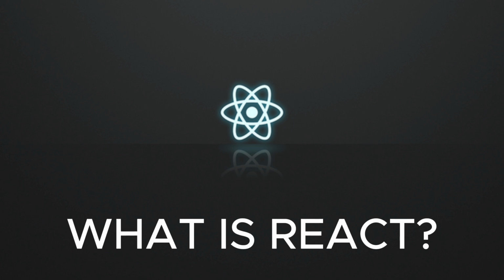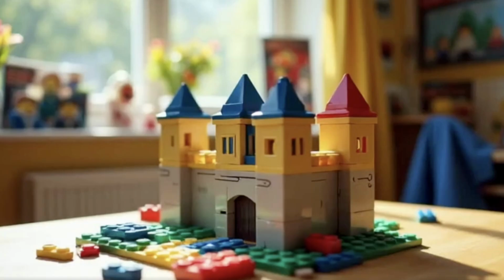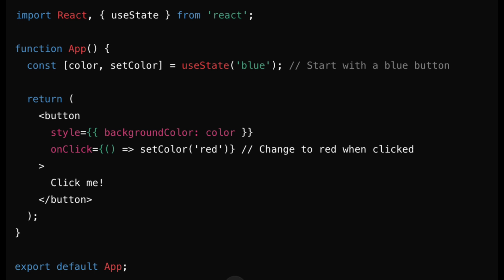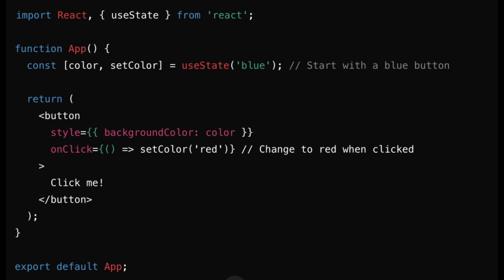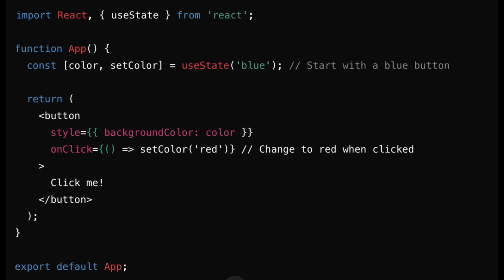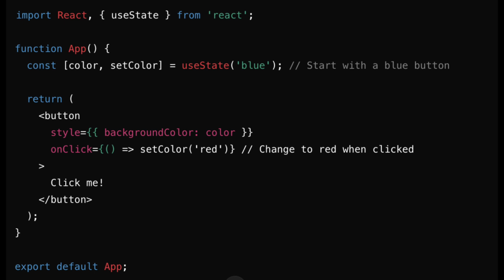Episode #1 - Intro to React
Welcome to the first episode of React Made Simple! In this video, we’ll cover the basics of React, what it is, and why it’s such a powerful tool for building modern web applications. Let's get started!